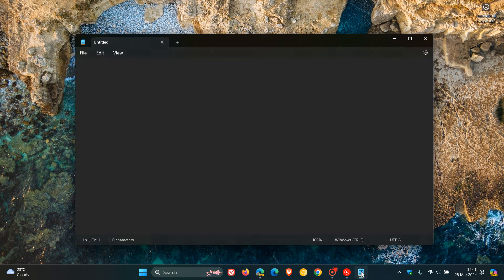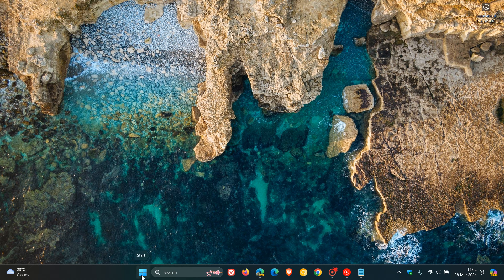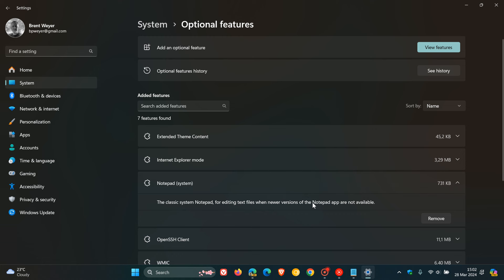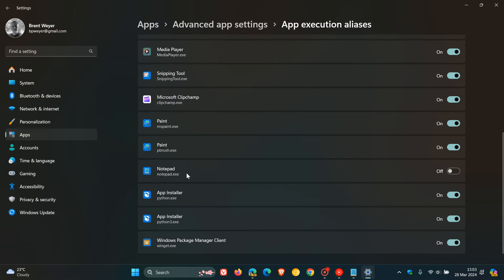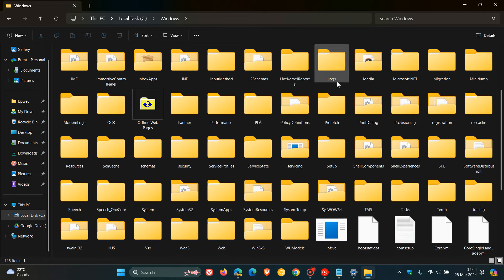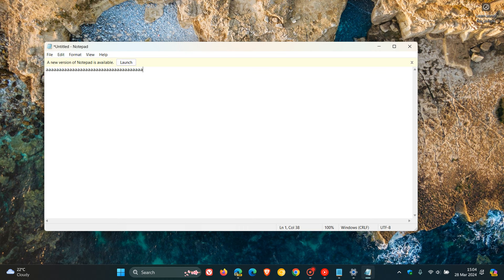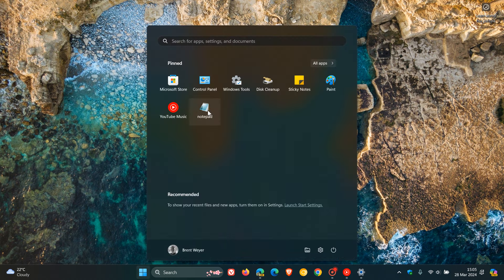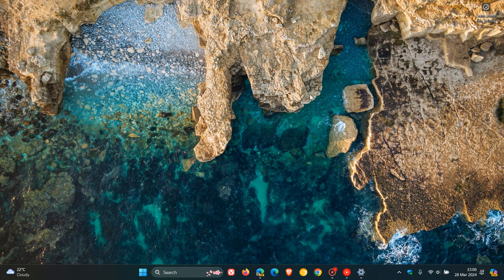How to Restore the Old Windows 10 Notepad in Windows 11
If you prefer, you can get the old Notepad back easily in Windows 11.